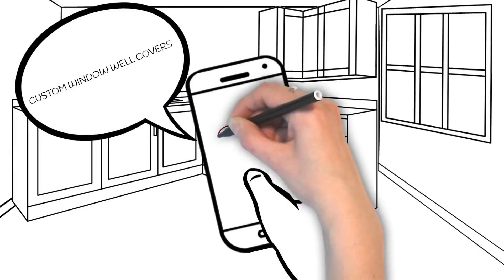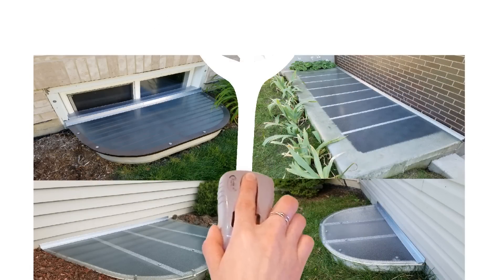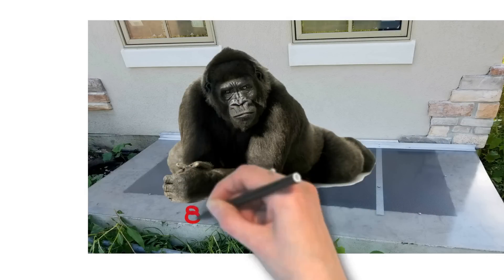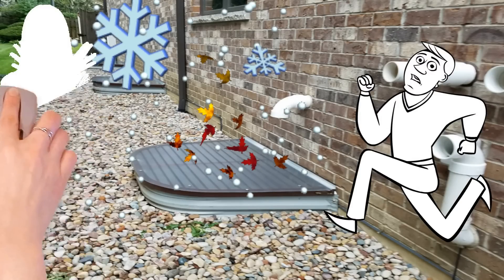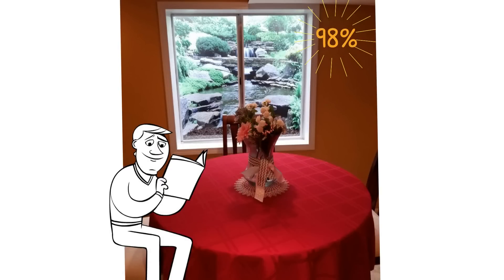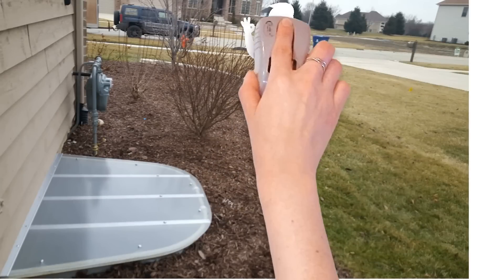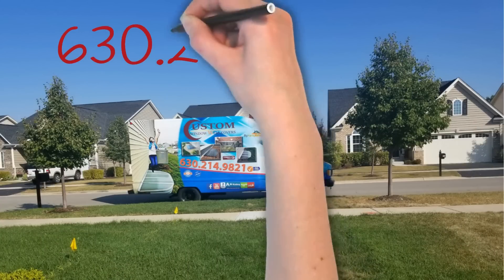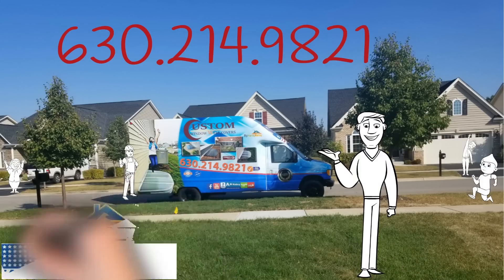HandyManny Custom Window Well Covers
3N711 North Rohlwing Rd Addison IL 60101

44 Cook st. Suite #100-021
Denver, CO 80206

3N711 North Rohlwing Rd Addison, IL 60101
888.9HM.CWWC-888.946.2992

3N711 North Rohlwing Rd Addison IL 60101

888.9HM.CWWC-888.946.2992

HandyManny Window Well Covers
HandyManny's Basement Window Well Covers are made from the Highest Quality  GE Lexan material and Anodized Aluminum, That is Capable of Supporting over 800 lbs. Our window well covers are just as strong as a Metal Grate,  but keep out animals, debris, rain, snow, and more important for anyone falling into a window well. Allows in 98% of Natural light that your window wells were designed for. Each Window Well Cover is Custom-Made to Ensure a Perfect fit for any size or Shape Window Well.